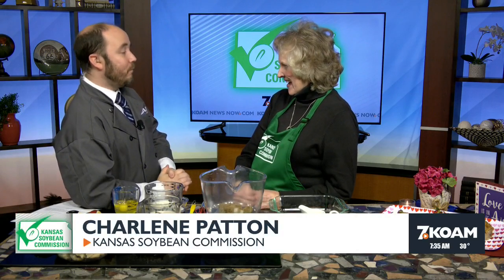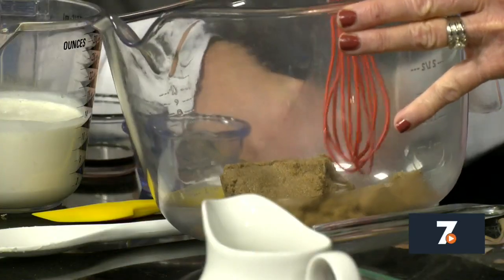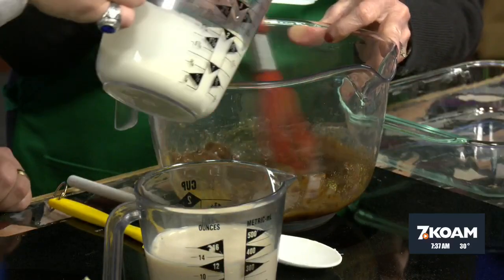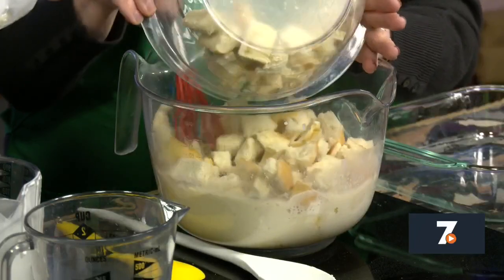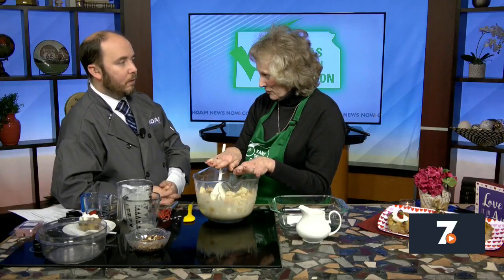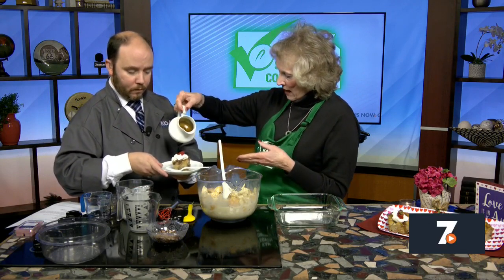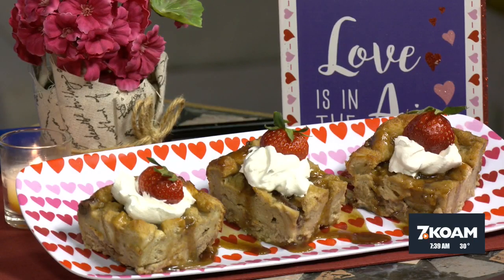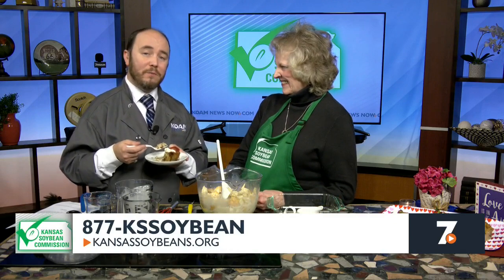Bread Pudding with Praline Sauce